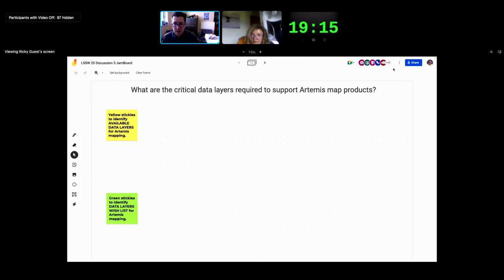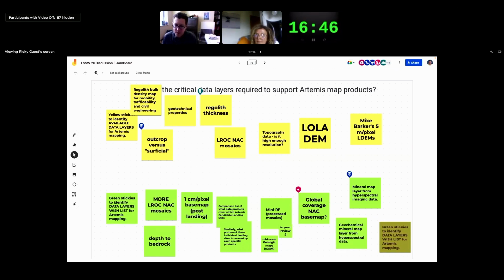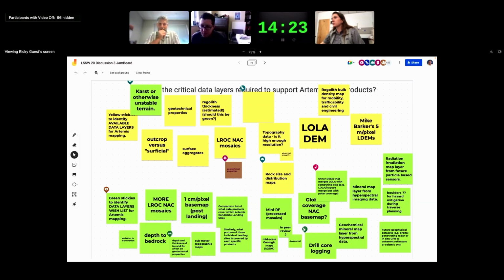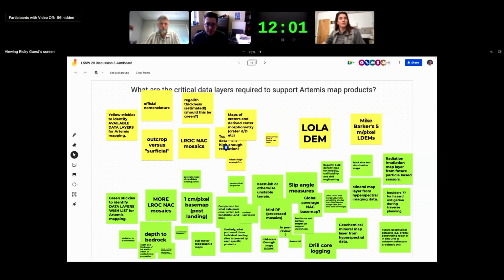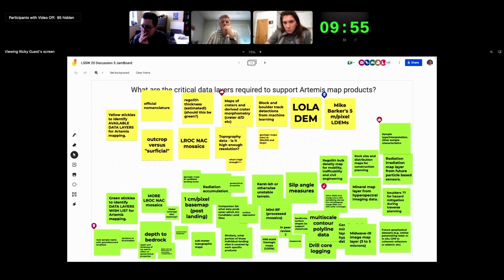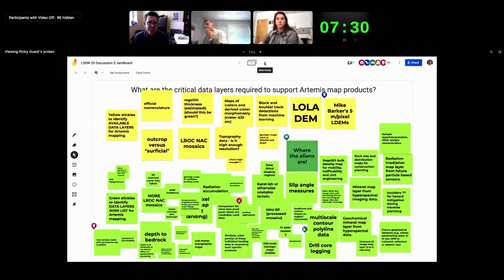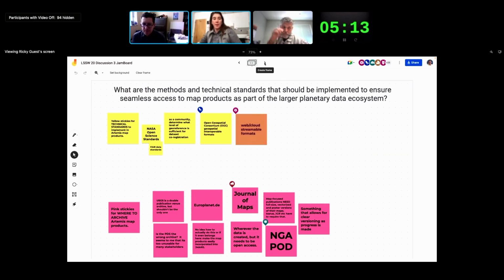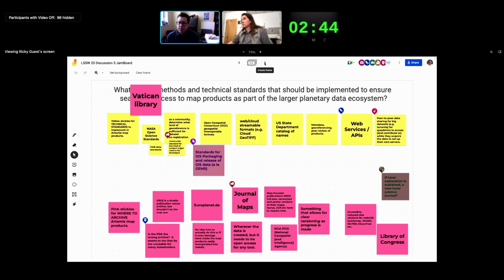Lunar Surface Science Workshop: Geologic Maps for Artemis Strategic Decisions: Discussion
Base Map Data: Radar, Mineralogy, and Ice Data
Discussion: Geologic Map Content and Base Data